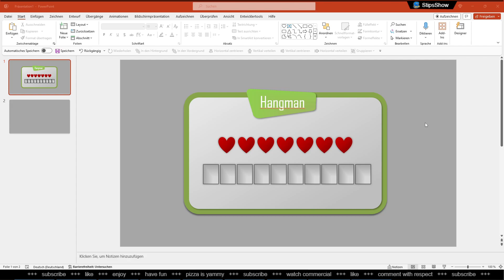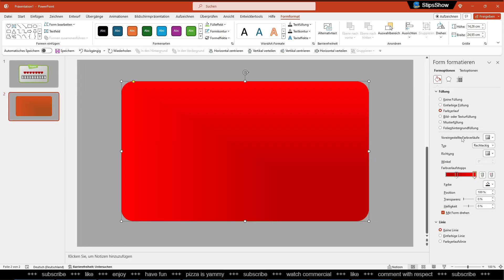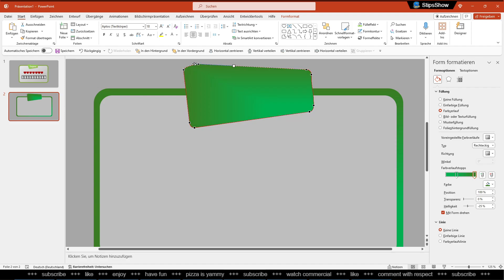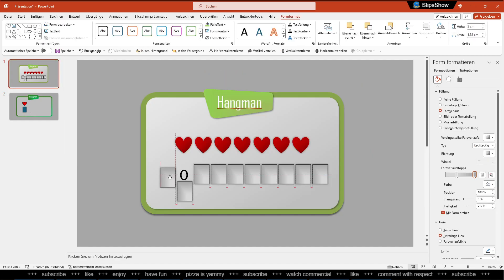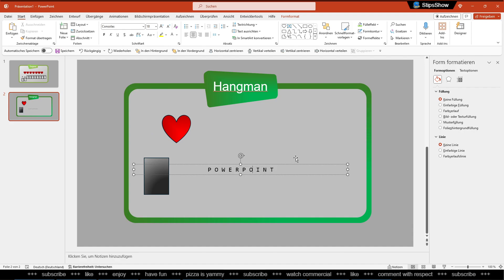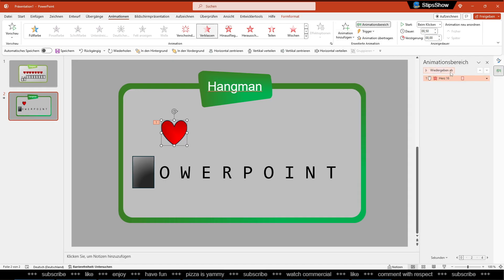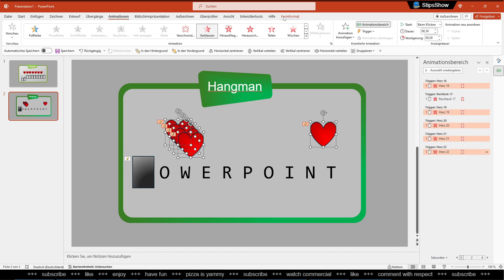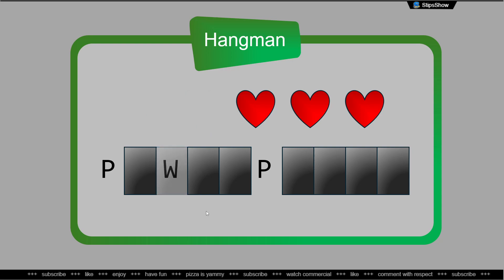Quiz in Powerpoint: Hangman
How to create a quiz in powerpoint.
Part 1: Hangman